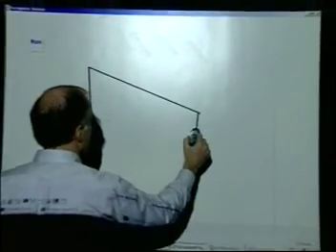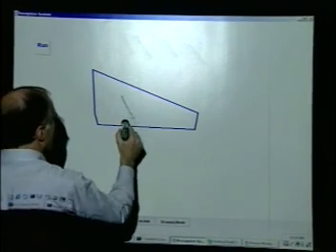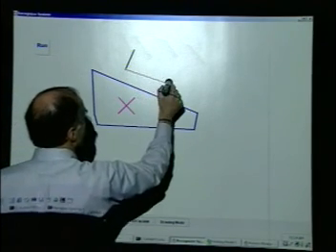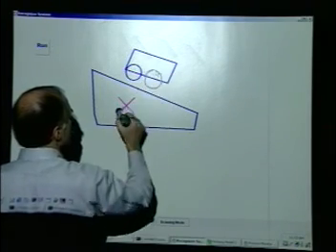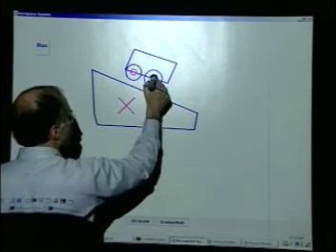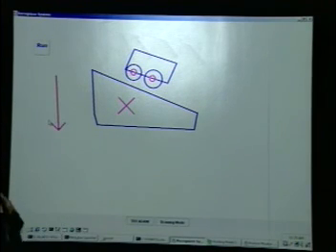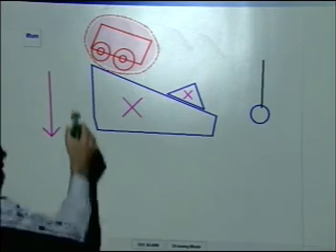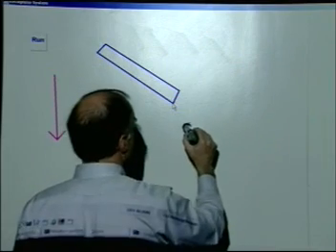sketching, MECH PPL DON'T MISS THIS fundoo! MY final yr project Oxy